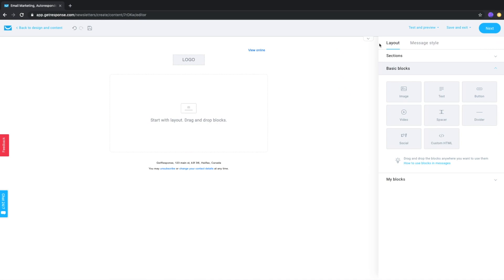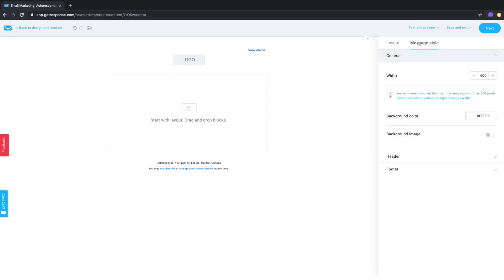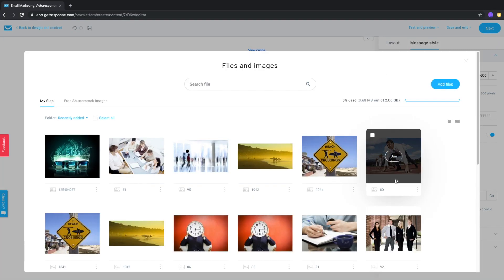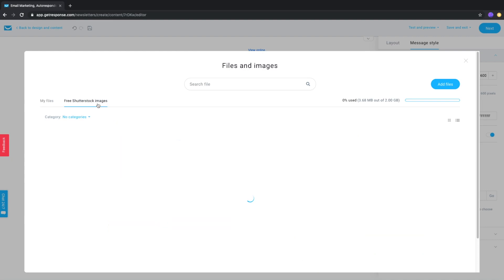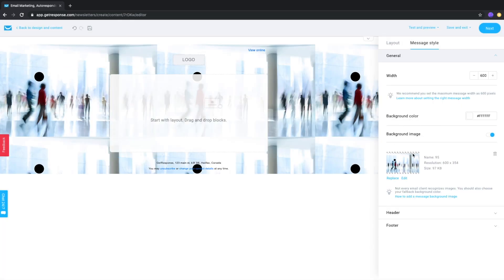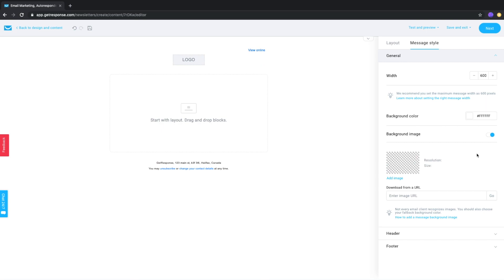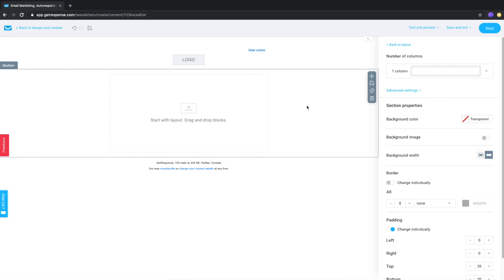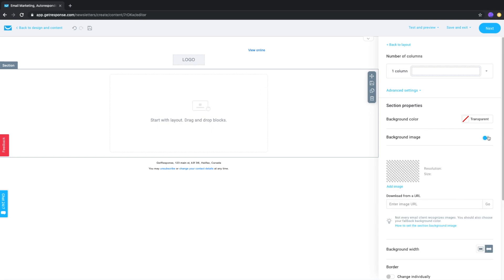How to add a background image? | New Email Creator FAQ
In this video, Jeff will show how to add a background image to your messages.

GetResponse Email Creator is a quick and easy email builder with a lot of features to offer such as a built-in photo editor and mobile-focused design tools. By making professional email marketing campaigns, you can engage with your audience and grow your business at ease.

💰 Autofunnel
✉️ Email Marketing
🤖 Marketing Automation
🌐 Landing Pages
📹 Webinars
💬 24/7 Live Support
👔 Enterprise